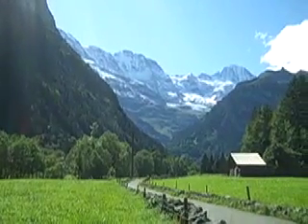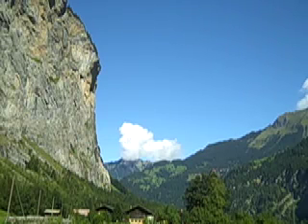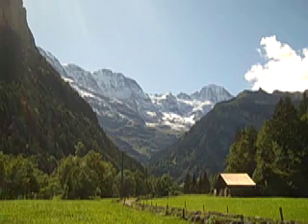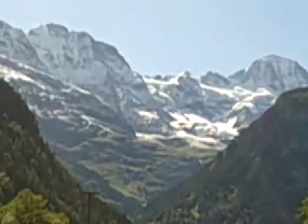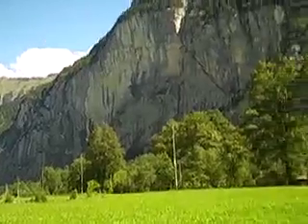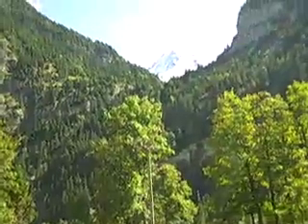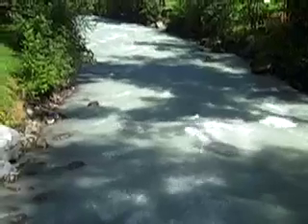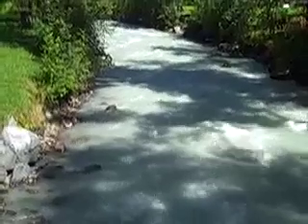Glacial Erosion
On our holiday we managed to squeeze in some education. This time M looked at the significant landscape features of the valley we were camping in. Edited in the tent that night!